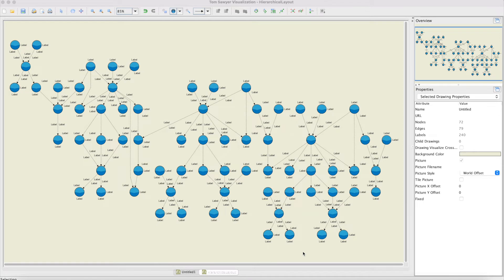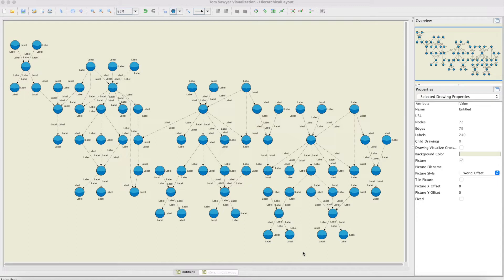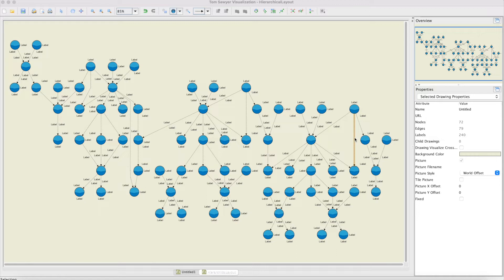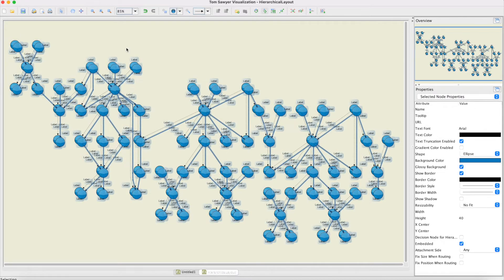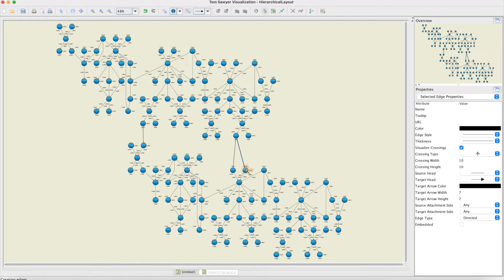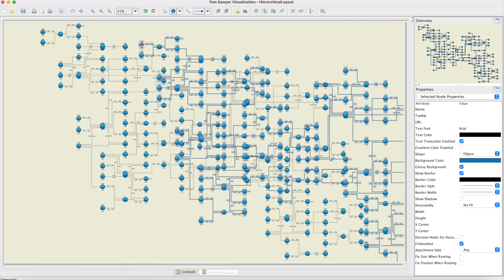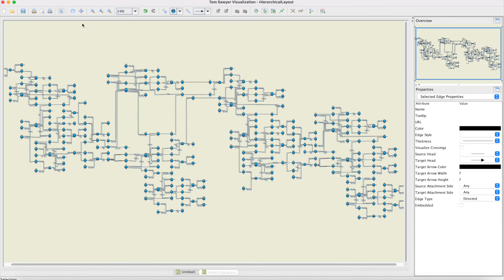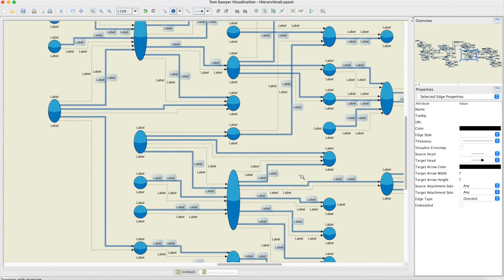Demonstration: Hierarchical Layout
Tom Sawyer Perspectives is a data-driven, desktop and web-based platform for building graph and data visualization and analysis applications. This demonstration shows Hierarchical layout which emphasizes dependency relationships and flows.